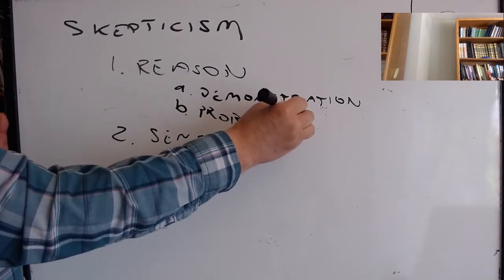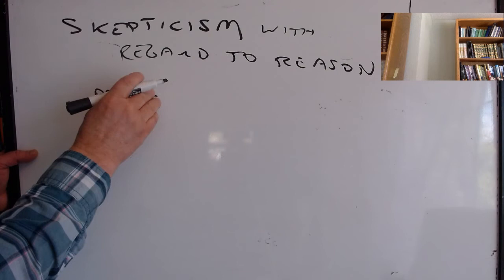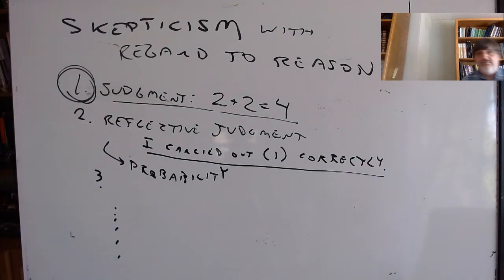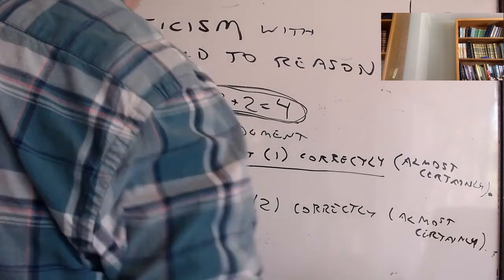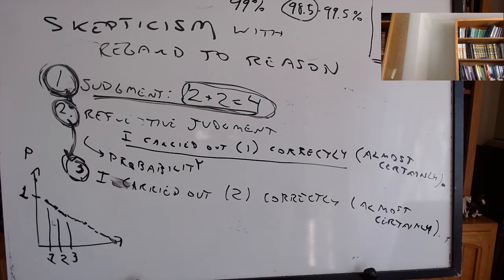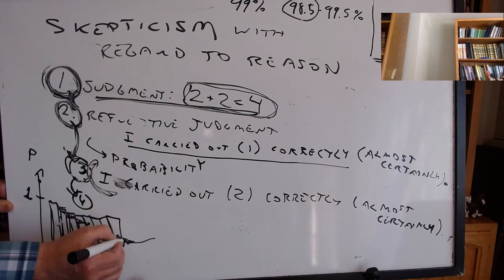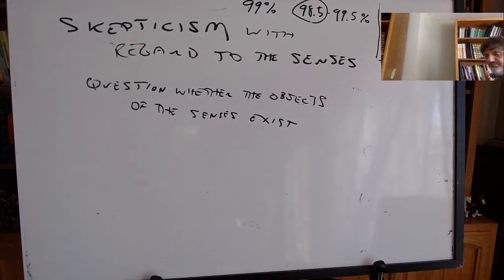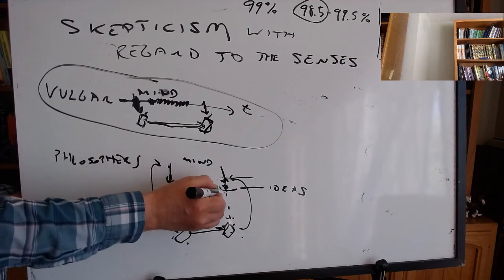Empiricists: Hume, lecture 4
PHIL 100C, UC Santa Cruz, Spring 2021, lecture of 5/20: Hume, Treatise 1.4.1–2